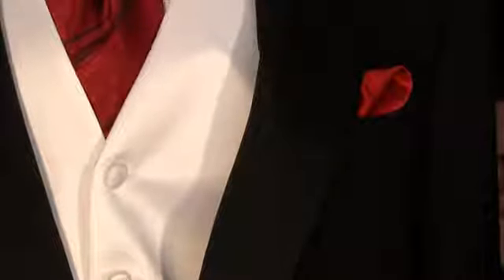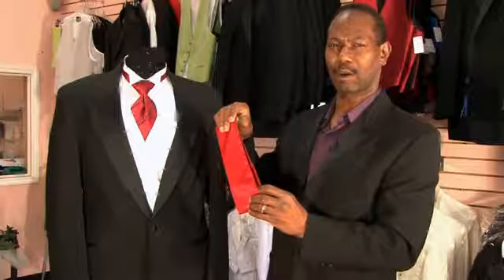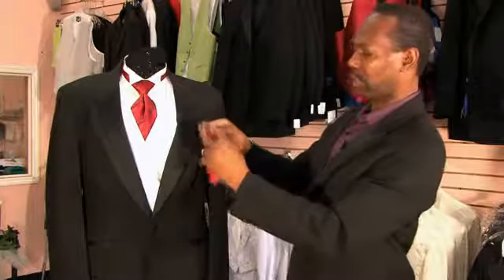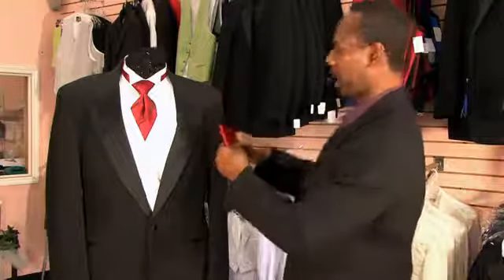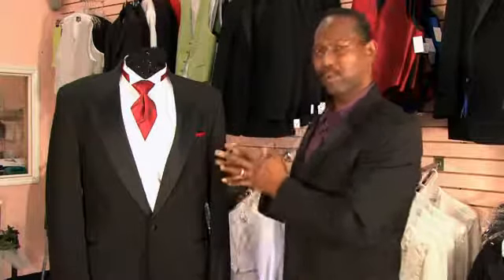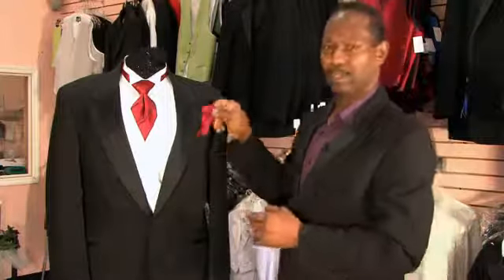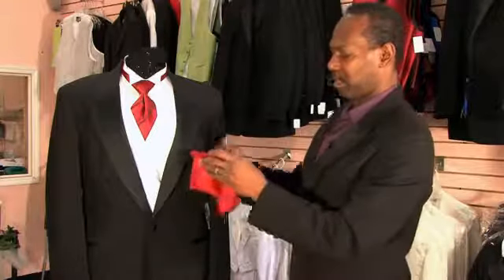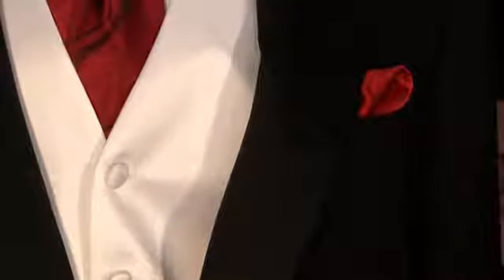How to Fold a Tuxedo Kerchief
How to Fold a Tuxedo Kerchief. Part of the series: Tuxedos. A tuxedo kerchief is designed to be folded and placed in the breast pocket of the jacket. Fold a tuxedo kerchief with help from the CEO of Accent Bridal & Tuxedo in this free video clip.